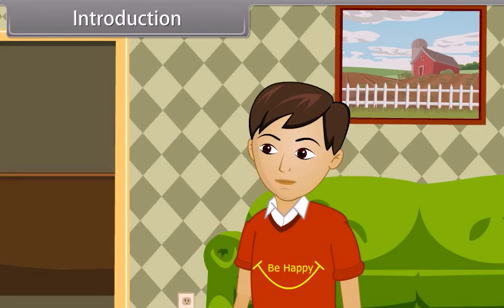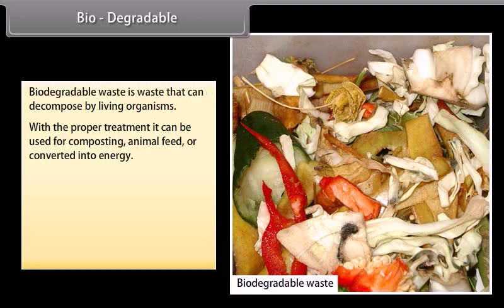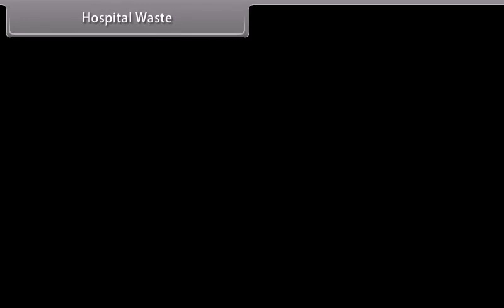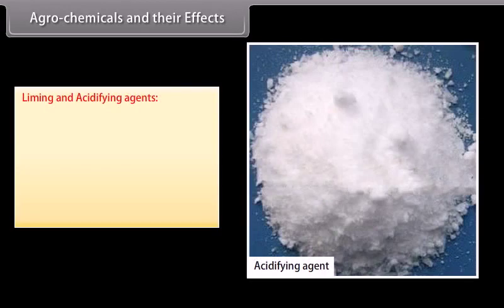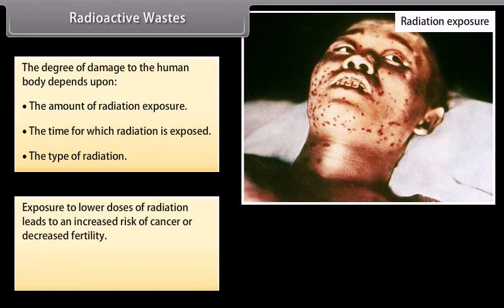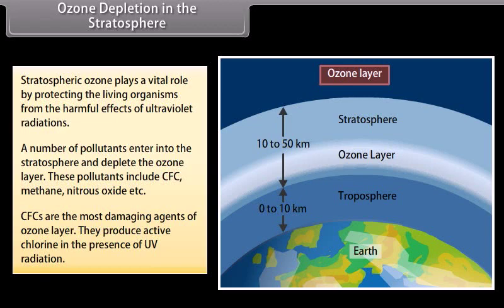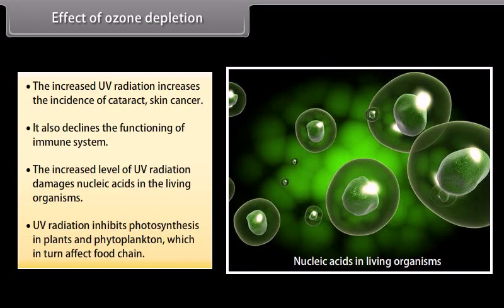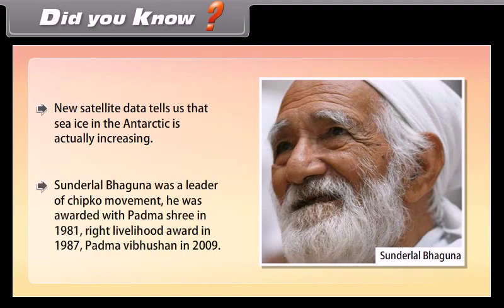Environmental Issues class 12 | How To solve this issue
Environment is very important for Life | 12 class Biology